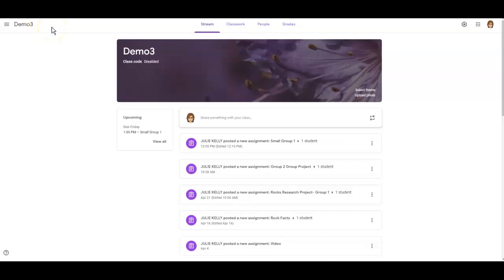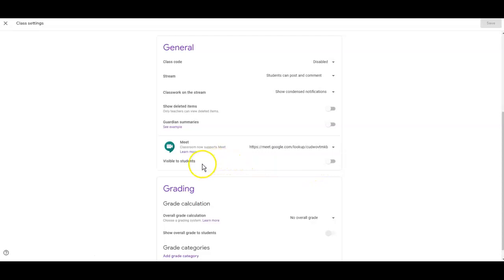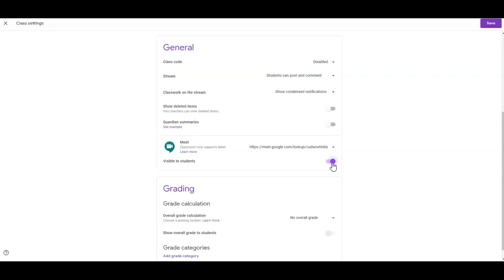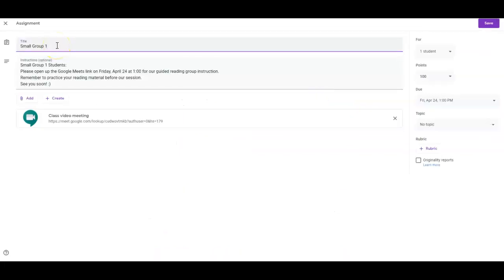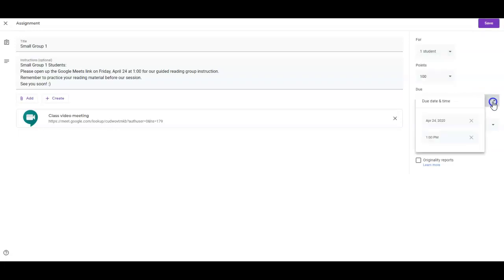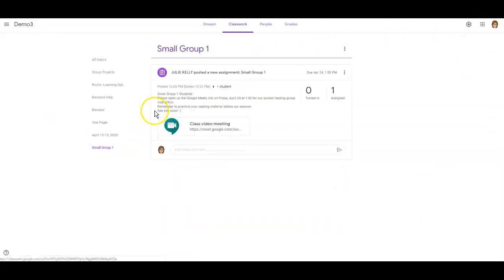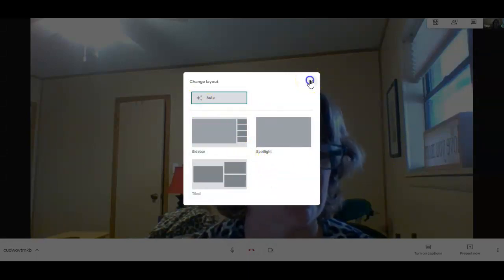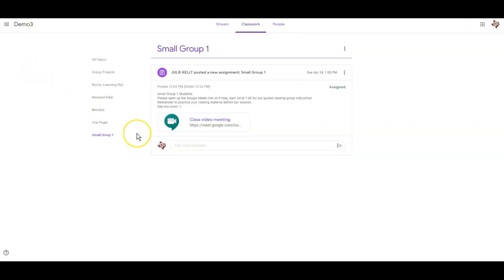Google Classroom Differentiate by Student Needs with Teacher Led Small Group Instruction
This tutorial shows how to use Google Meets in Google Classroom for small-group targeted instruction.

Google Classroom can provide a dynamic learning experience, whether we are in remote learning or in the traditional classroom experience.